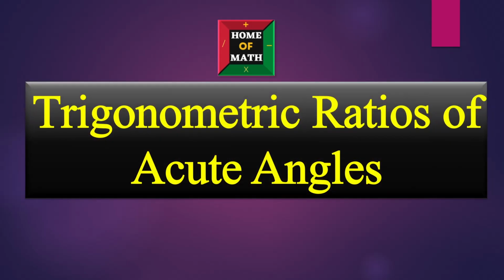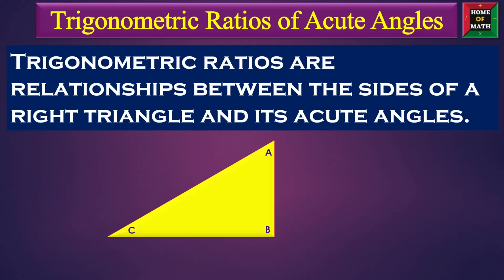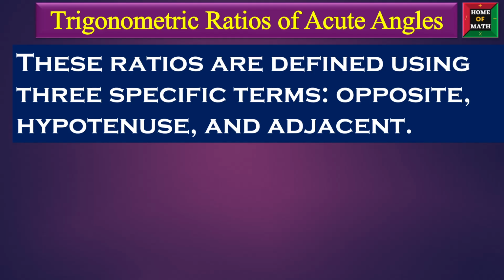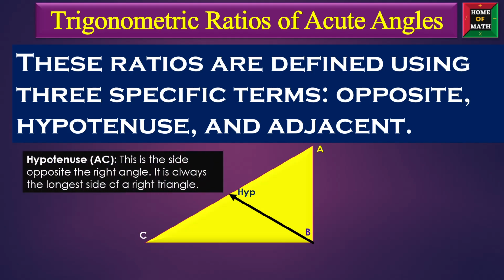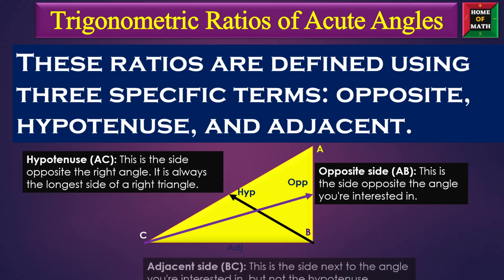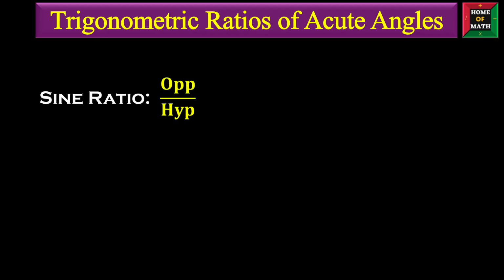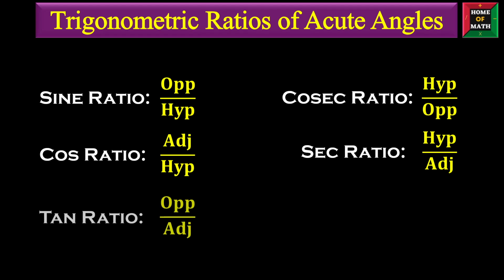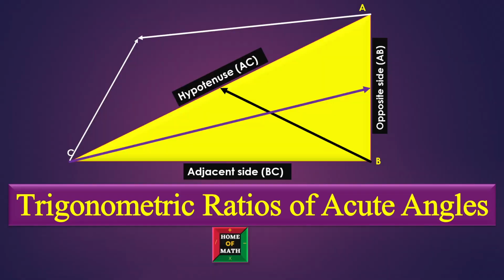Trigonometric Ratios of Acute Angles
Are you struggling with trigonometry? This video breaks down the trigonometric ratios of acute angles into simple, easy-to-understand terms. We'll cover the basics:

The right triangle: hypotenuse, opposite, and adjacent sides
Sine, cosine, tangent, and their reciprocal functions
Whether you're a student, a hobbyist, or just curious about math, this video will help you grasp the concepts of trigonometry.

Trigonometric Functions,
Math Concepts,
Geometry Problems,
Math Tutor,
Online Learning,
Math Education,
STEM Education,
Academic Help,
Math Tips,
Trigonometry Review,
Math Explained,